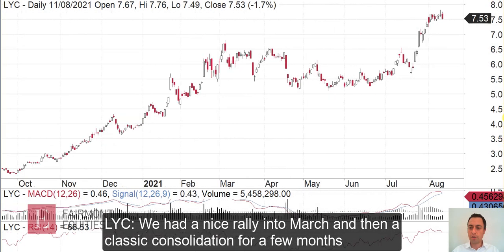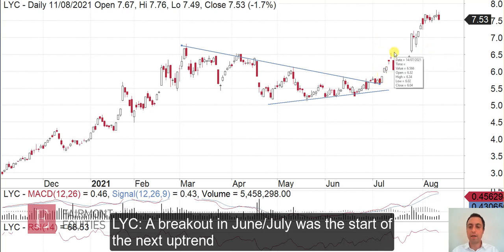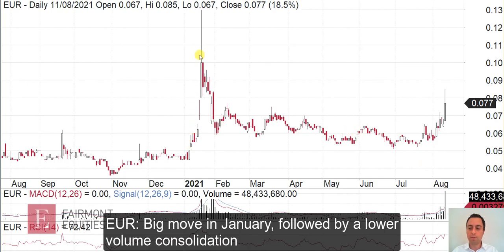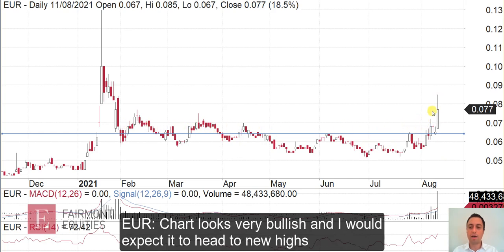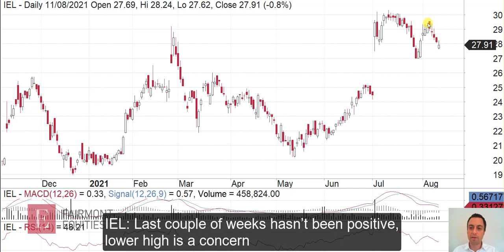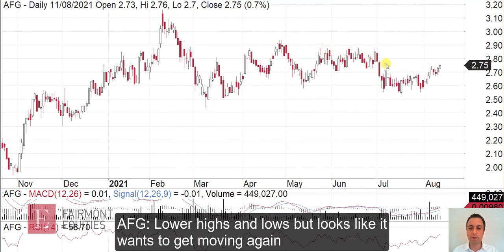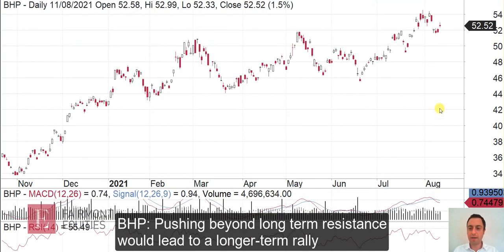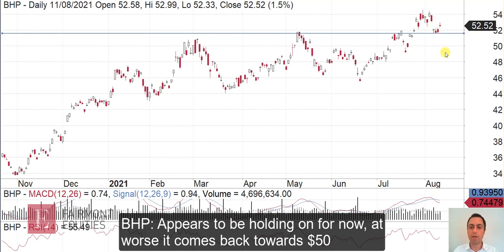"Your Stock Request" - 12 August 2021 | Fairmont Equities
Limit of one per person, no guarantee of a mention.

This week’s stock request:

(ASX:LYC), (ASX:EUR), (ASX:IEL), (ASX:AFG), (ASX:BHP)

for more free tips and ideas.

Would you like us to call you when we have a great idea?